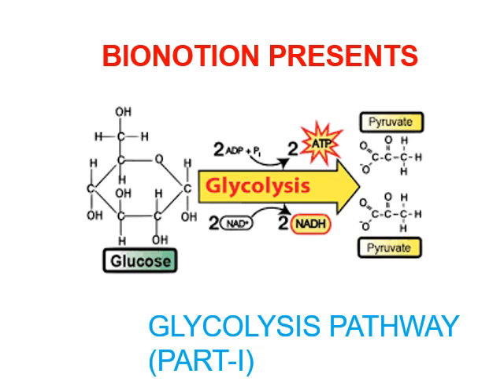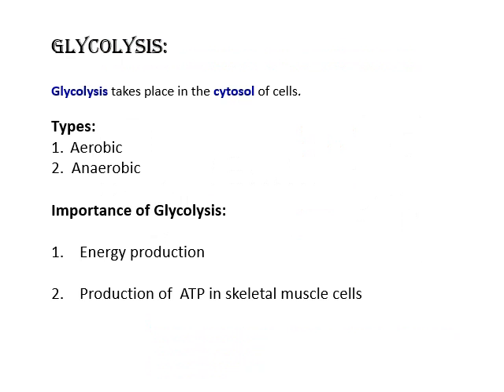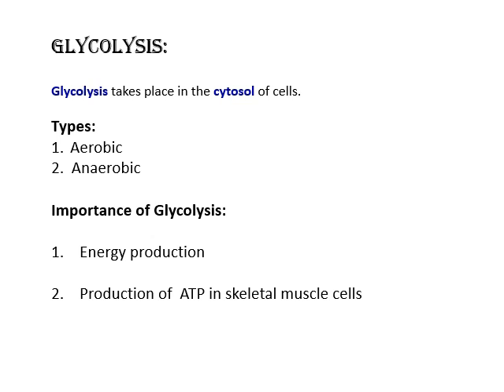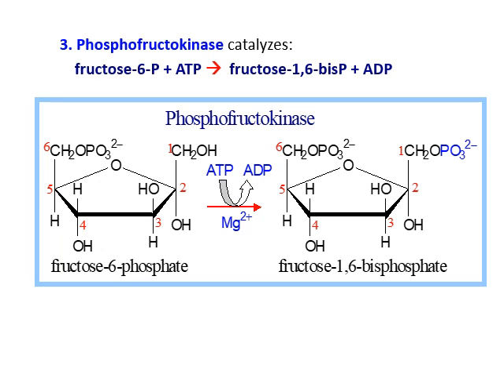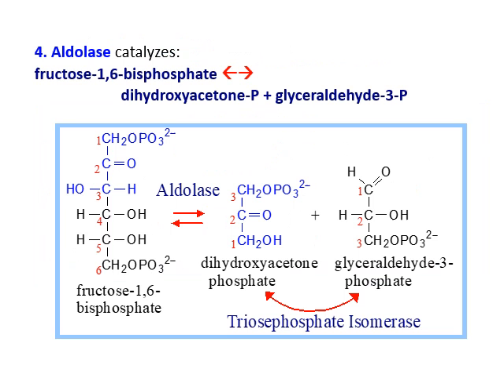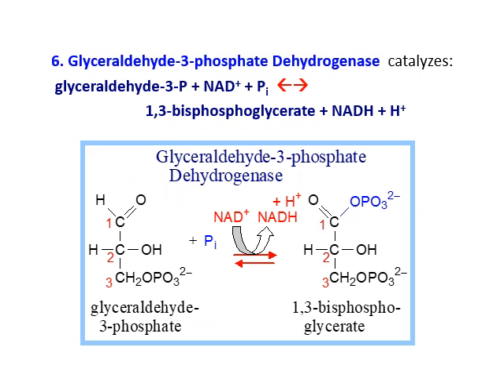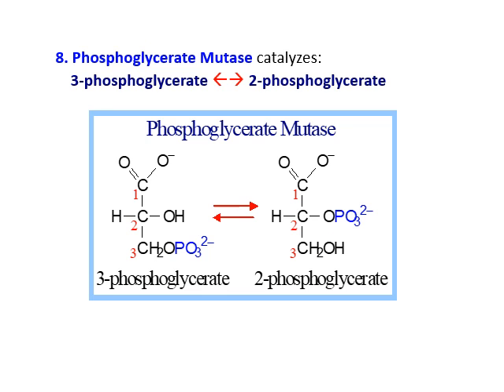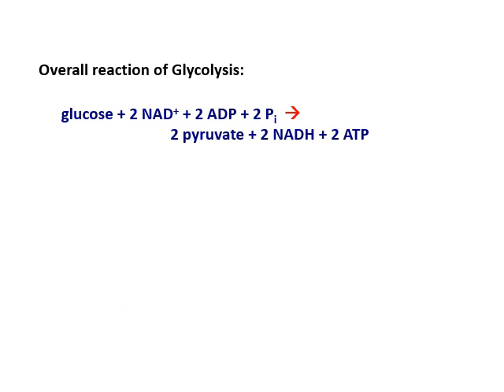Glycolysis Pathway (Part 1)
Glycolysis. The journey of glucose to become pyruvate..